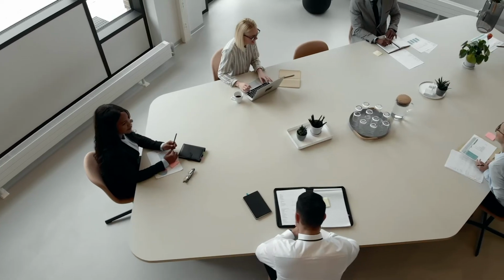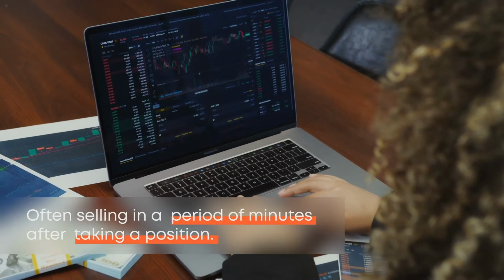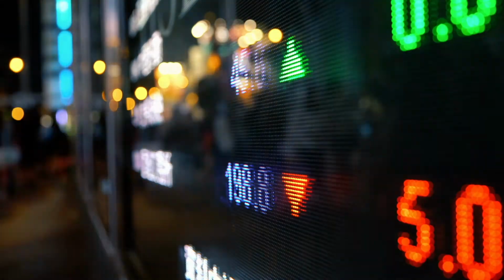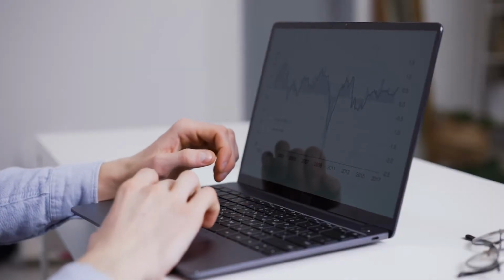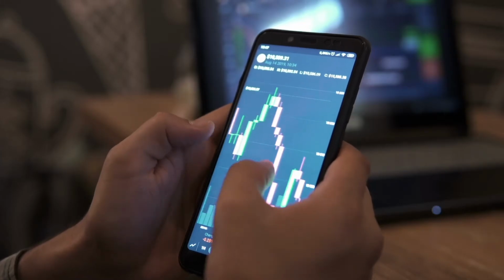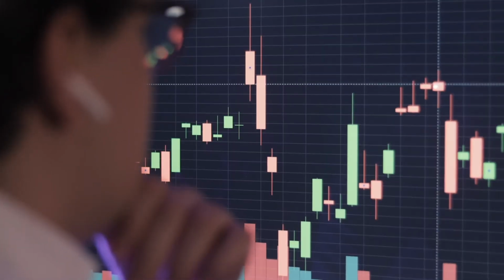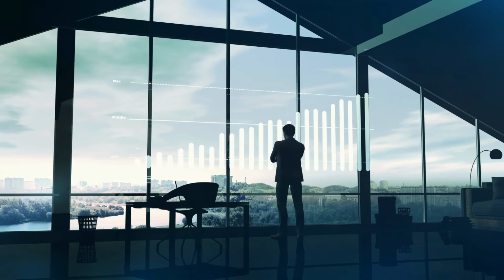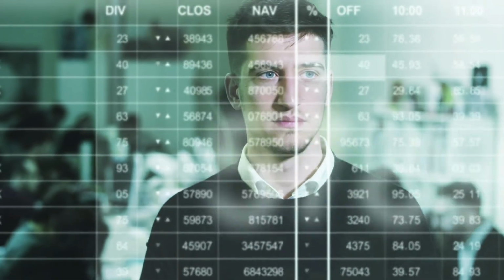Scalping Trading Explained! What Is A Scalping Strategy?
Scalping in trading is one of many commonly applied day trading strategies. With scalping, the idea is to make small gains that can accumulate over time. With scalping, the goal is to buy and sell positions very fast, almost as soon as the price goes in the desired direction.

In this video we will be going over common scalping  trading strategies, and show you how scalping can be applied to scalp cryptocurrency, forex, stocks, and more. To get a thorough understanding of how scalping is done in trading, stay until the end of the video for all the insight on what is a scalping strategy and what it means for trading.

Have you ever tried scalp trading? Let us know your experience or thoughts on scalping in the comments below to join in the conversation with our community!

🚀 Start trading with $50,000, for free! to start practicing your trading on our demo terminal. You’ll also get instant access to training resources led by some of the best traders across different market sectors, and breaking updates to leverage the current volatility.

Trading leveraged products involves substantial risk of loss and may not be suitable for all investors. 83% of retail investor accounts lose money when trading with this provider. Trading such products is risky and you may lose all of your invested capital.